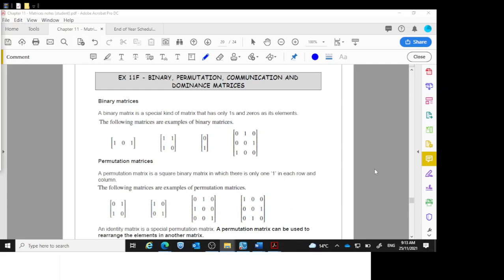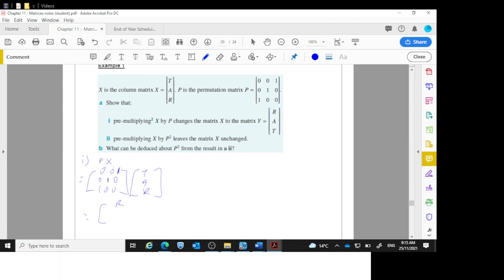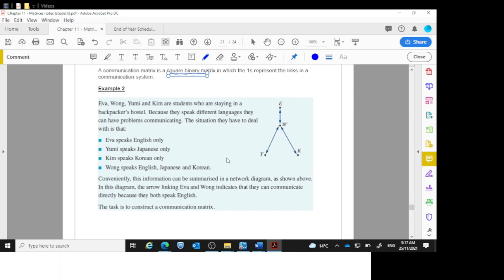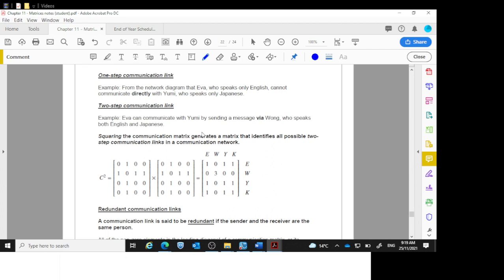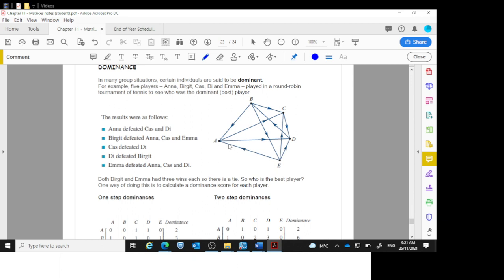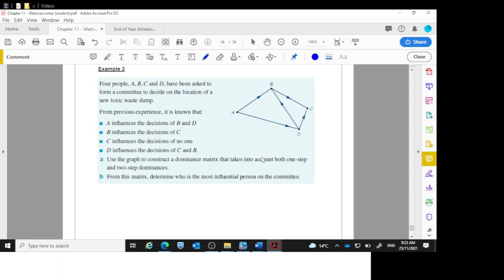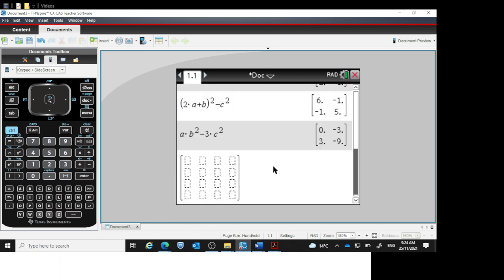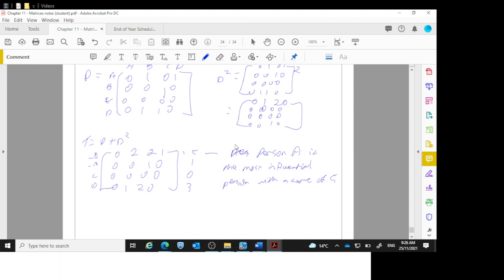Binary Permutation communication and dominance matrices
Binary Permutation communication and dominance matrices, part of Matrices for 12 Further